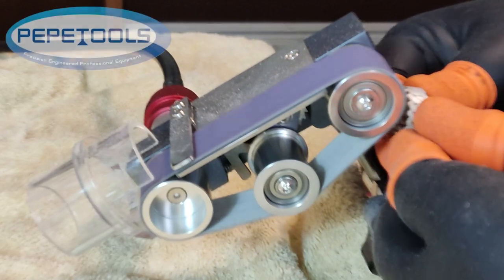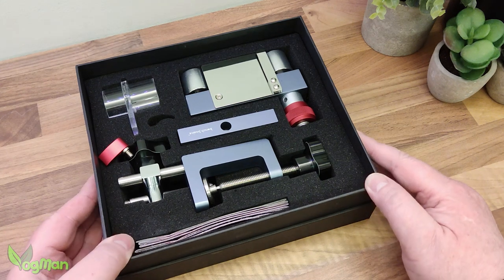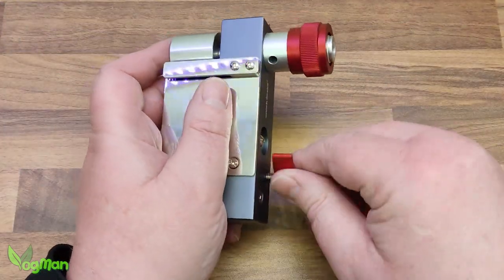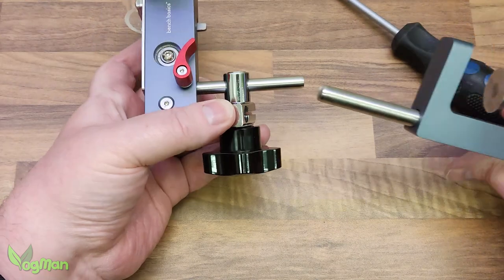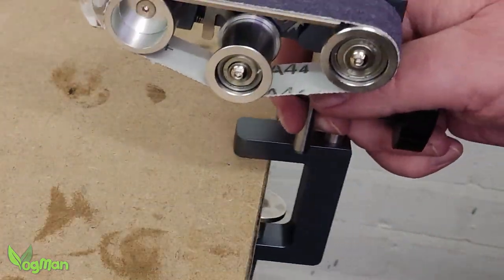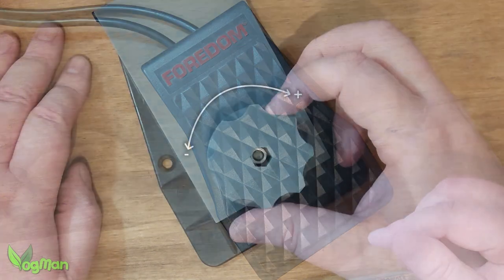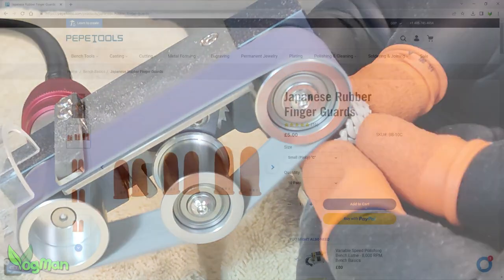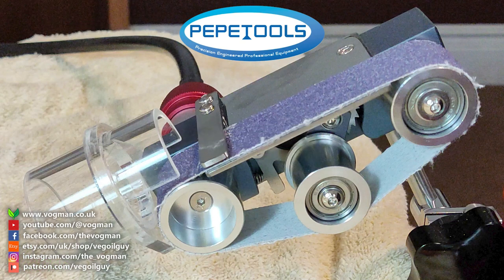Amazing Mini Sander (Bench Basics Power Sander BB-826)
Bench Sanders are very useful tools in both metalwork and woodwork, but they can be large and cumbersome. This Mini Sander is so small it fits in one hand and yet it offers great performance and convenience.
Powered by a Foredom motor, it comes with a choice of belts and is a great asset to my workbench.

This product was given to me, free of charge and without obligation. No money has changed hands. Whilst Pepetools asked nothing of me, I felt this tool was worthy of mentioning on my channel. I've found it very helpful.